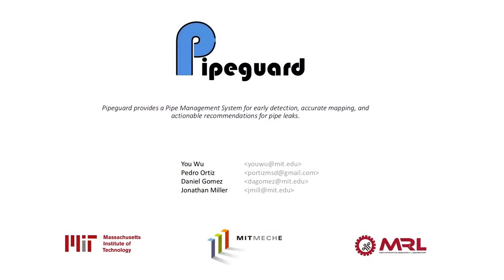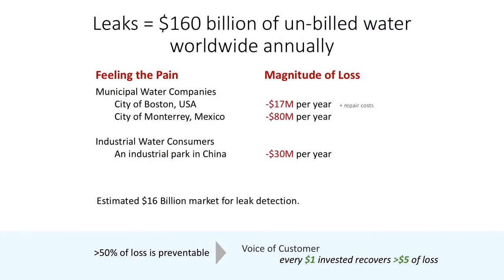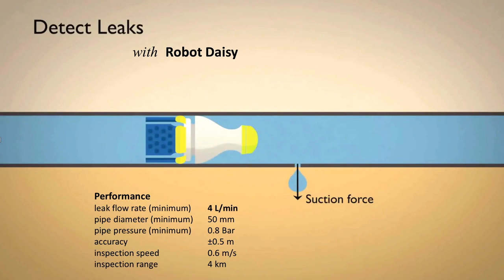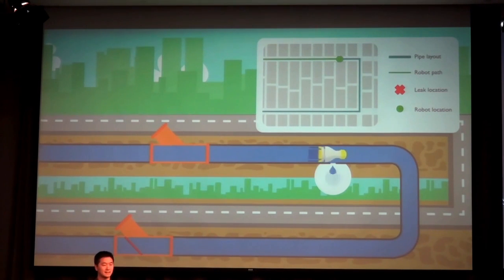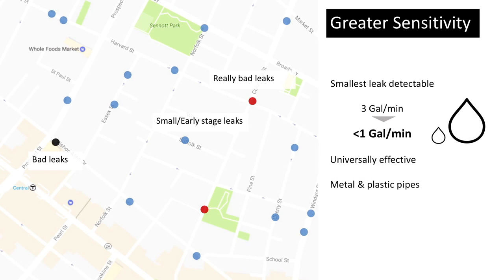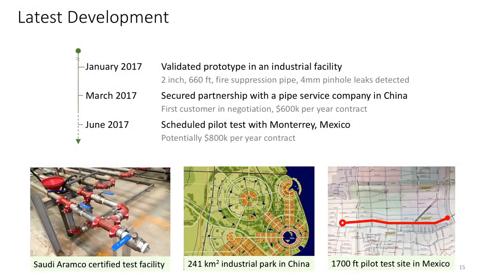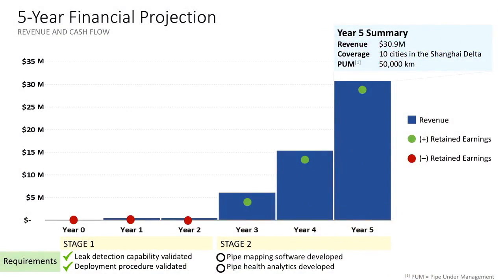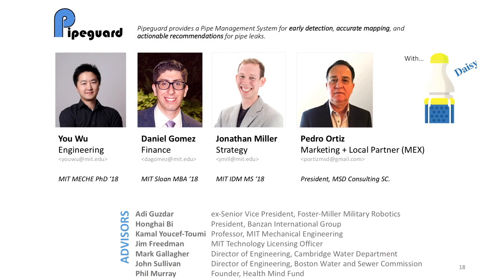2017 MIT Water Innovation Prize Final Pitch Event - PipeGuard